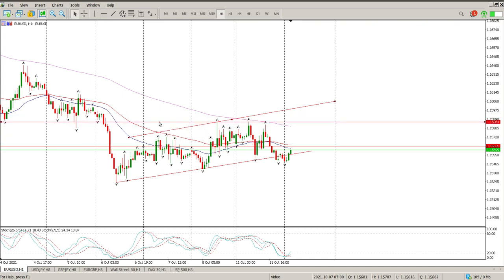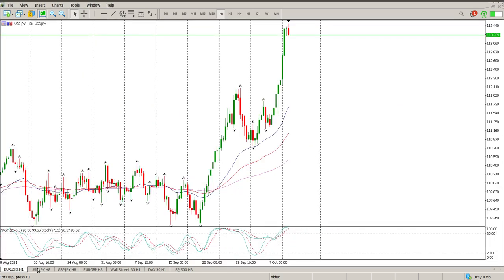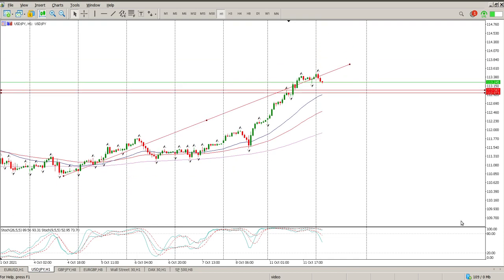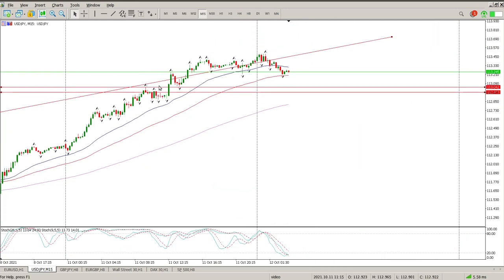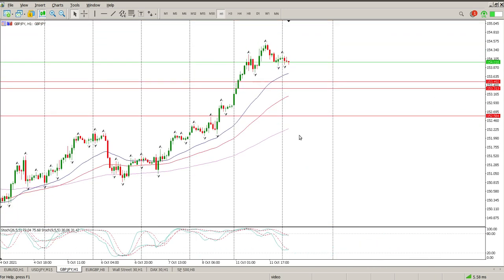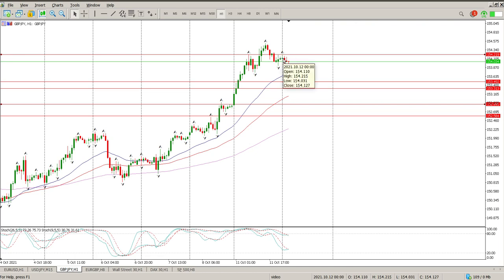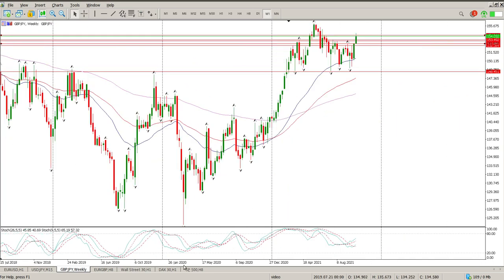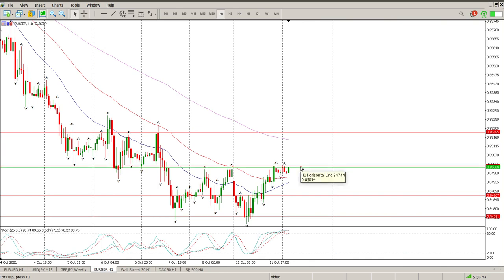EUR/USD Forex Today 12 October 2021 Technical Analysis. Daily market analysis